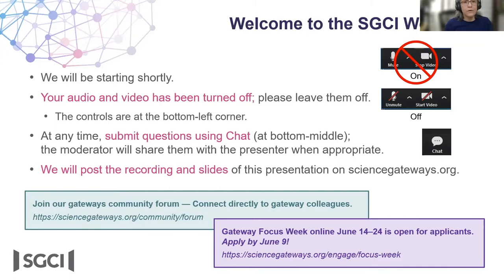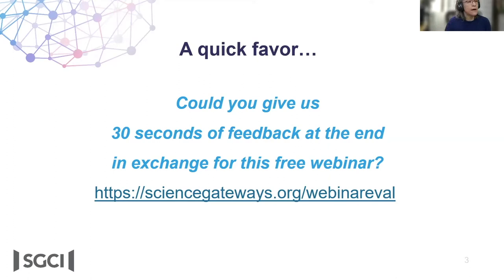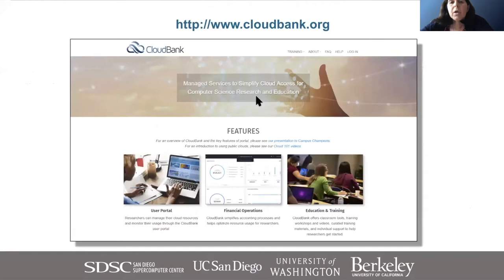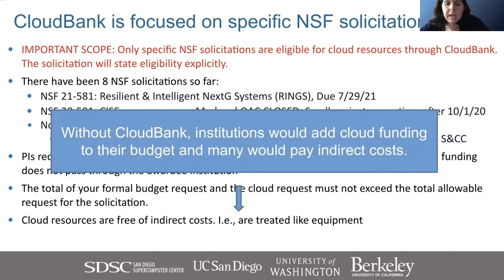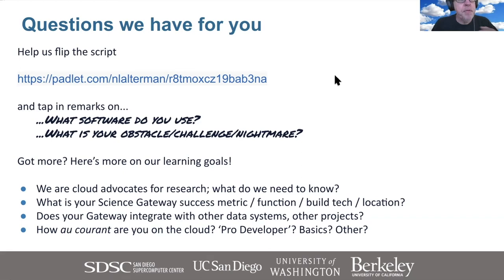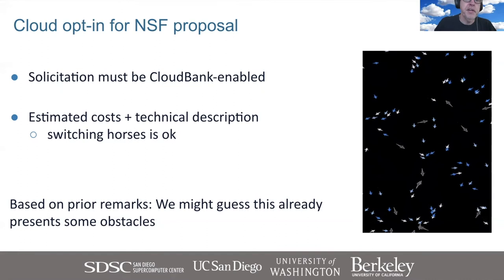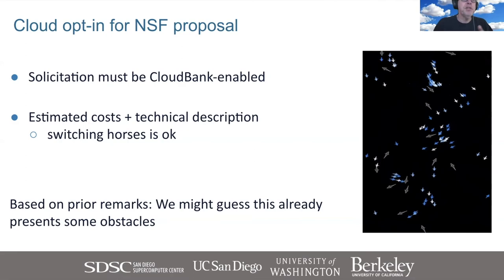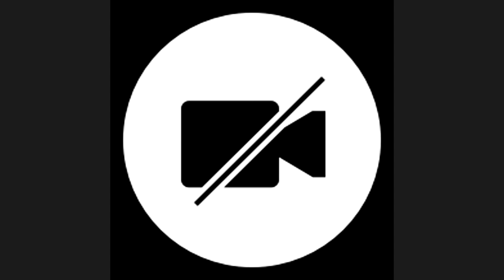Webinar: CloudBank and Cloud Implications for Science Gateways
Presented by Rob Fatland, UW Research Computing Director & CloudBank Lead of Education, Outreach and Training, and Shava Smallen, San Diego Supercomputer Center and CloudBank lead architect of user portal

CloudBank supports learning about and using the cloud stack from proposal writing through to post-grant data provisioning. In this webinar, we present the thesis of cloud viability in relation to the science gateway paradigm.  This naturally touches on reproducibility and data sharing with extension to technical challenges of building and using science gateways. We will describe the cloud development environment in terms of services: Tools and technologies developed on top of the basics of compute, storage, and networking that serve to simplify and accelerate infrastructure building.

About CloudBank: CloudBank is an NSF-sponsored collaboration among UC San Diego, University of Washington, and UC Berkeley to promote and support cloud computing adoption in data science, both in the strategic sense of understanding cloud technology and the tactical sense of managing cloud accounting and spend, security and resource management. CloudBank comprehensively answers the question 'How does moving data and computation to a cloud platform work in practice over the full arc of a research grant?' CloudBank originated from the computer and information science and engineering (CISE) directorate at NSF and will expand its supportive role to additional domains. CloudBank's focus is research acceleration via the necessary technical and sociological shifts in the research community's perception.